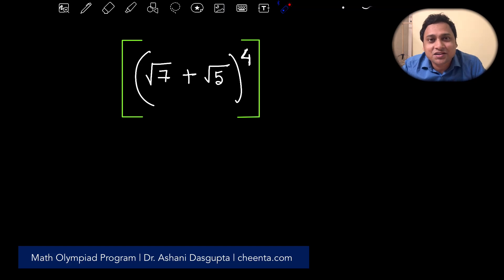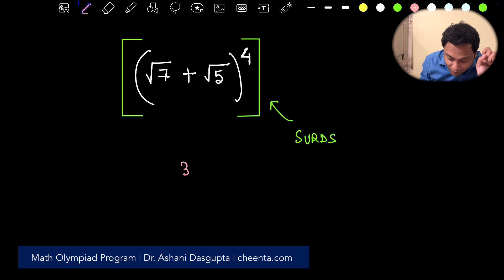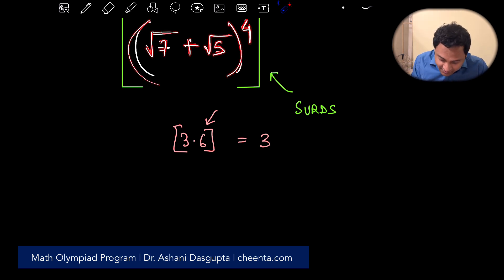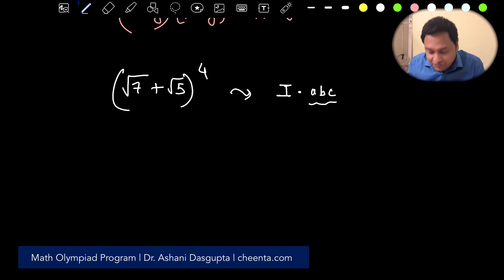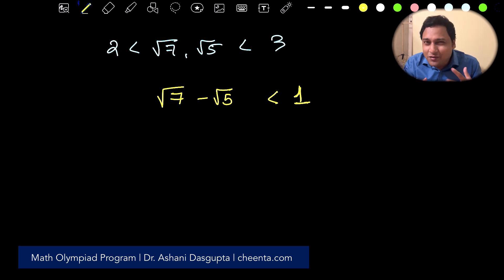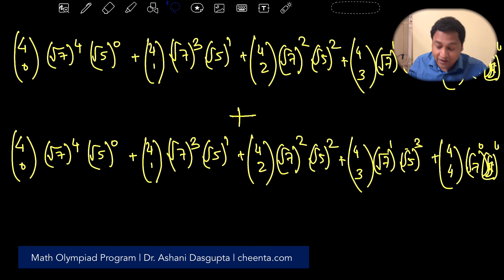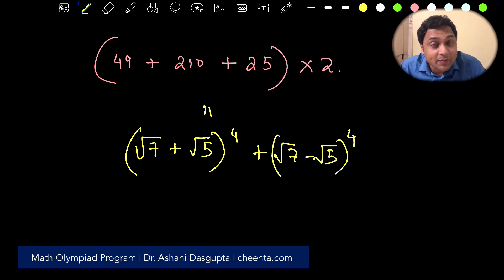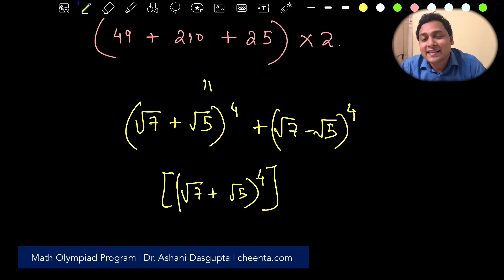Can You Find Integer Part ? Singapore Math Olympiad Senior 2020 Problem 21 | Algebra